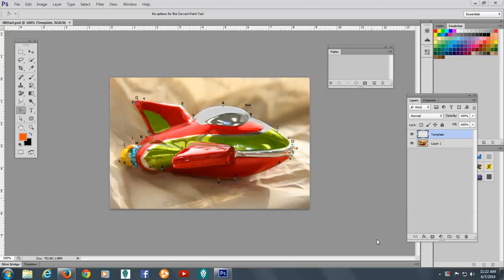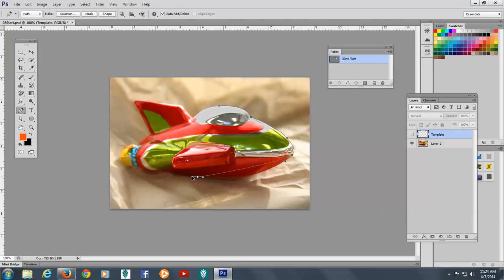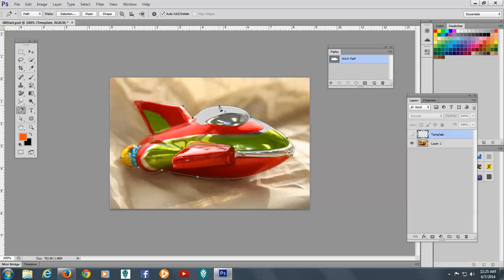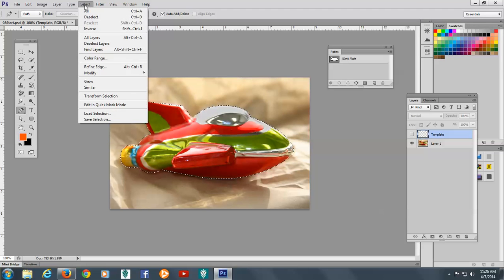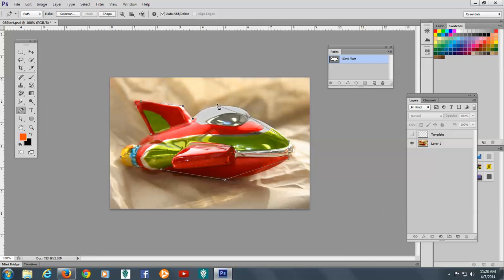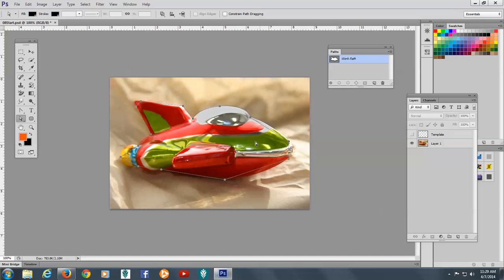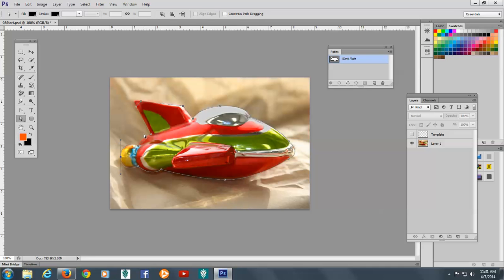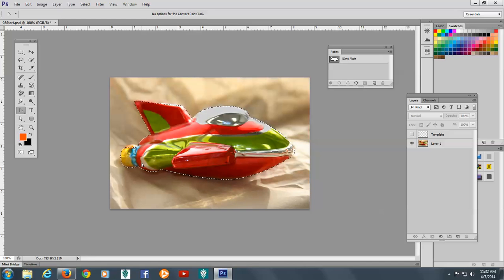2 ways of using the pen tool in Photoshop CS6 with sound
2 ways of using the pen tool in Photoshop CS6